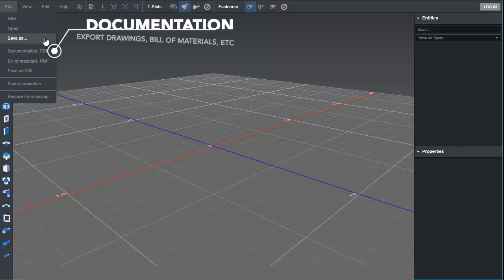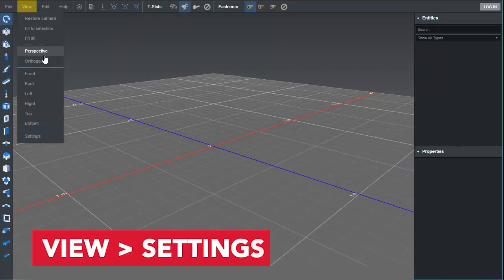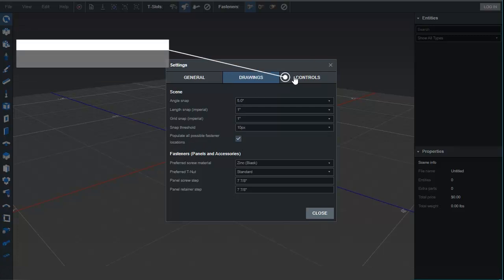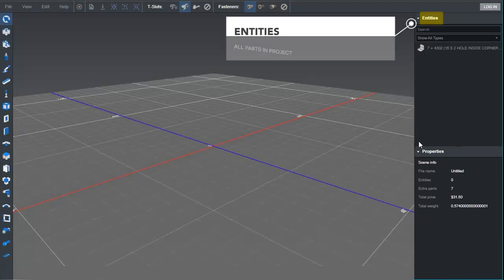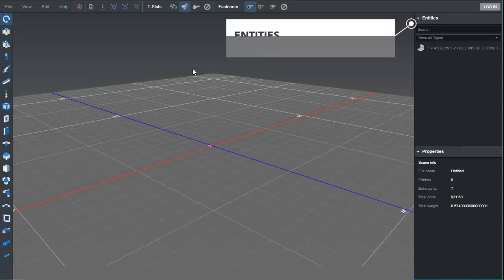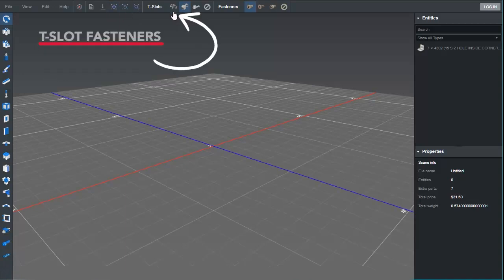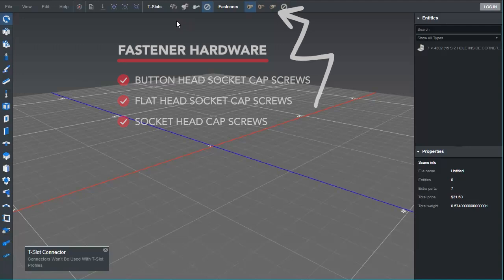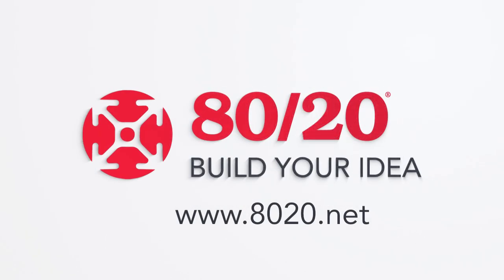80/20 IdeaBuilder: Updated UI Overview (ver. 2.0.0)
IdeaBuilder is a web-based design software that allows you to design with the 80/20 catalog right in your browser. Export your project as an XML, save exploded drawing files, and generate a bill of materials for price estimates. Once you've got your bill of materials and drawings, reach out to your local 80/20 distributor to get started.

In this video, we review the overall user interface. This is version 2.0.0, and new functionality has been added to the software for some products from 80/20's steel pipe and joint system.

*Due to constant updates, the look and functions available in the User Interface may vary from the time of this video and a new one will be released when available.